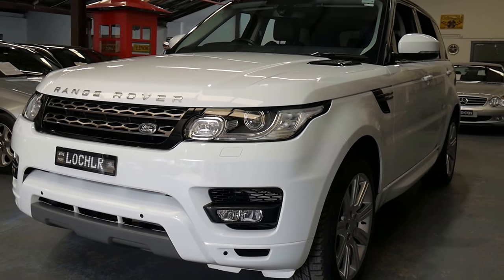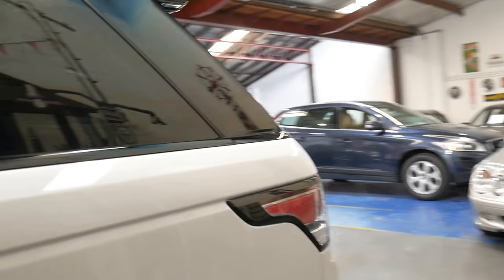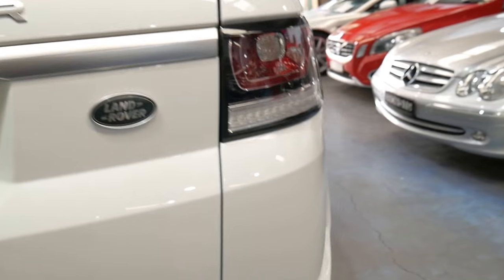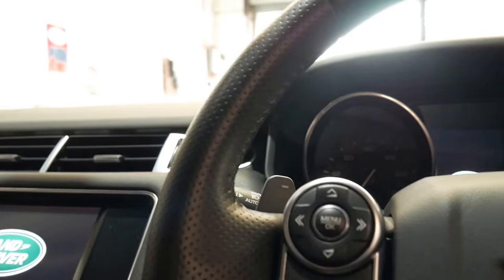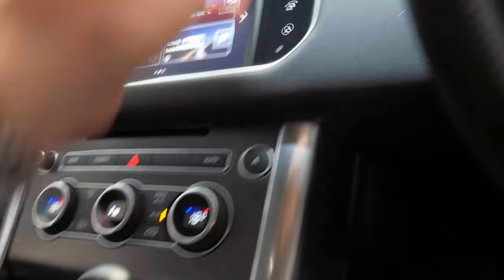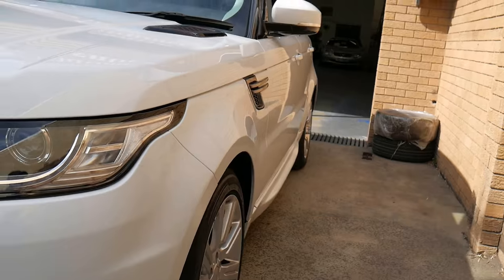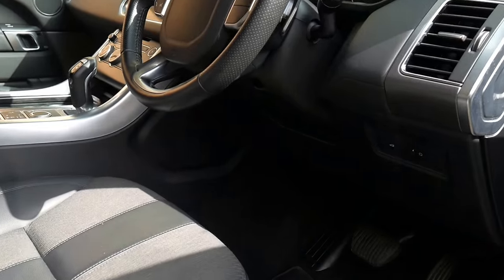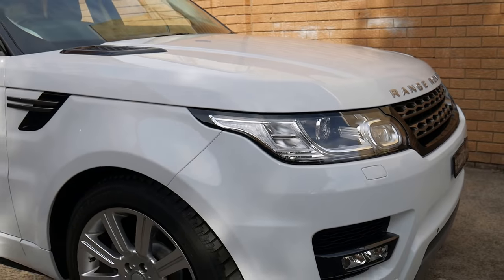2016 Range Rover Sport SE with 30,000kms